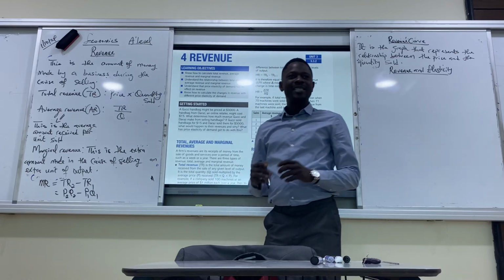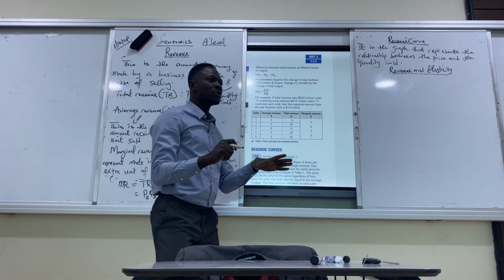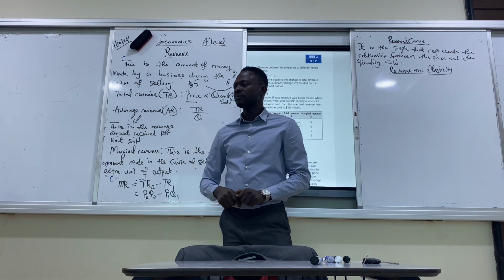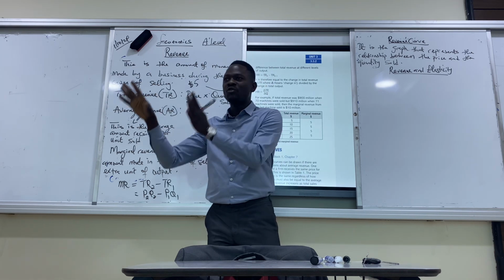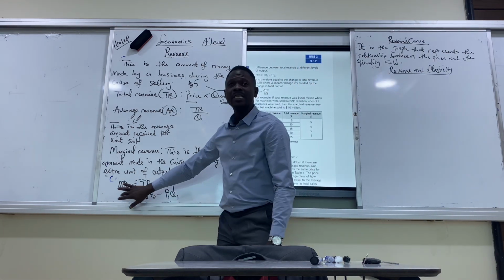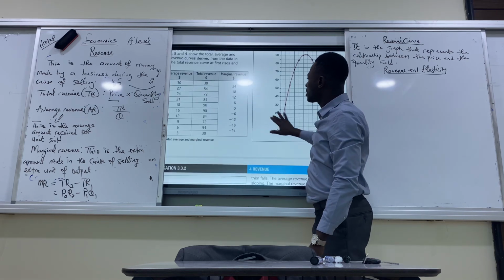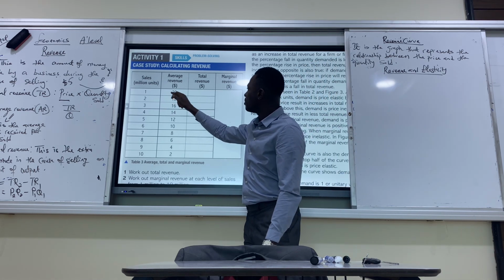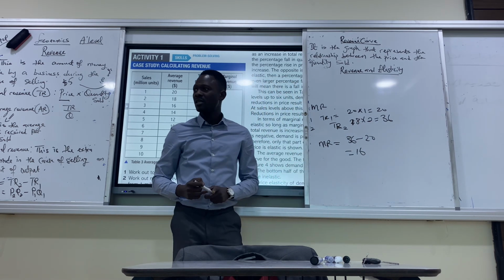Economics A’Level (Revenue)